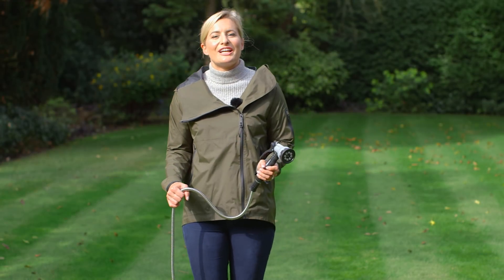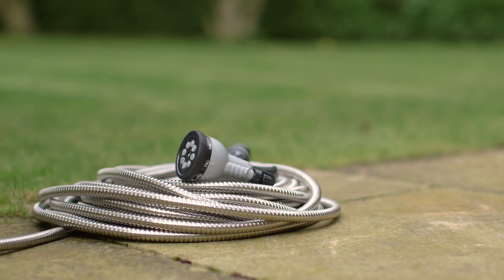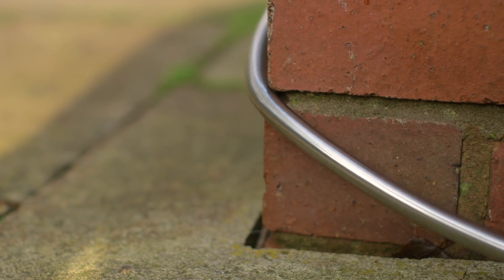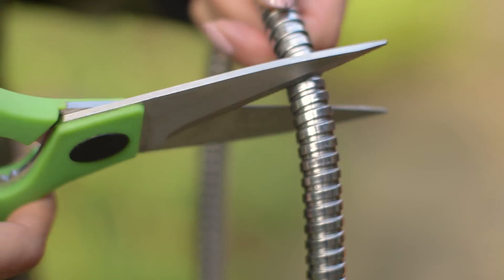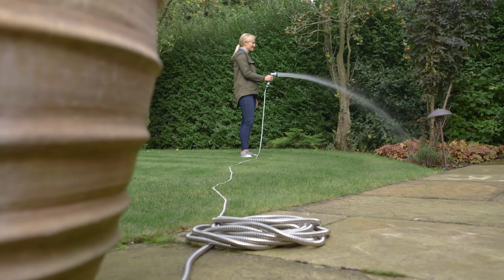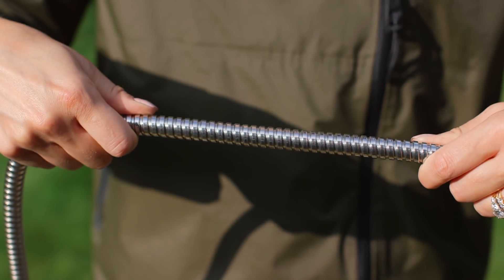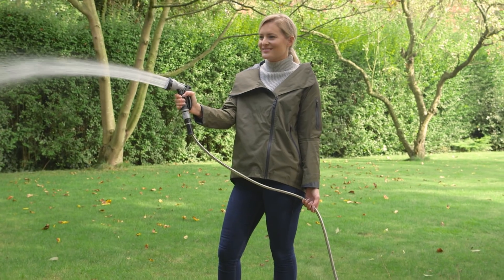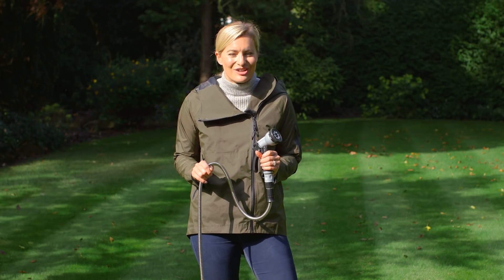Stainless Steel Easy Hose From Clifford James